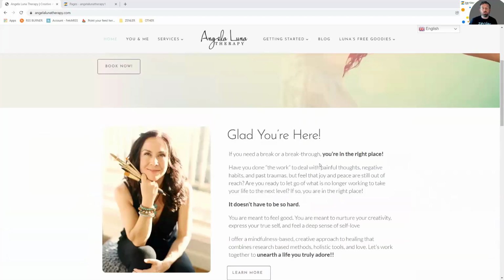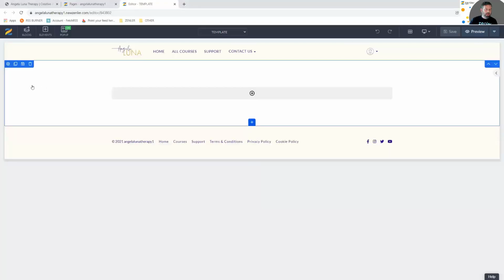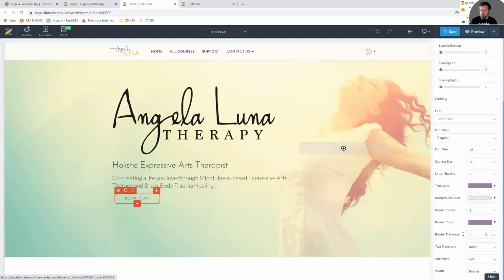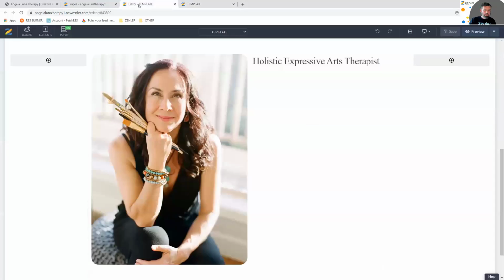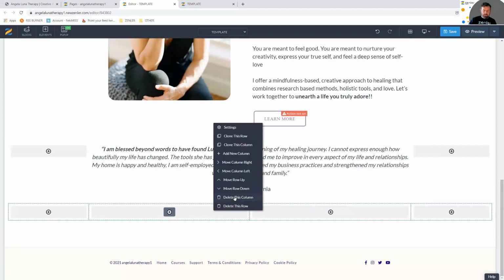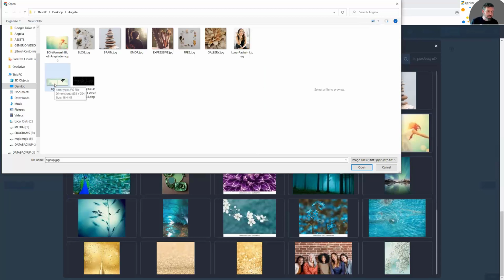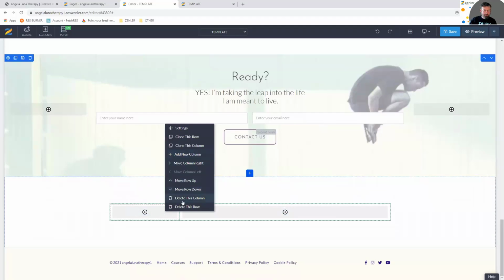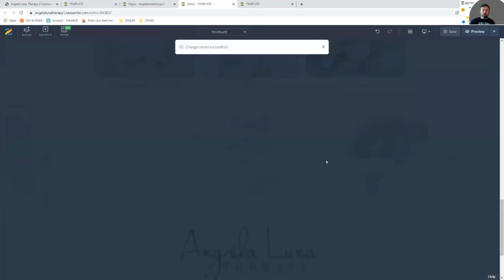Live Build with Zenler - Angela Luna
🚀 Welcome Live Build with Zenler in this weeks live streamed to our FaceBook group on the 13/12/2021 we will be looking at ttps://angelalunatherapy.com/ by Angela

Angela has a main WordPress website and wants to do a home page conversion to Zenler in this video we complete this with a practically identical site!

Key Features:
✅ Breaking a website down so its easier to build in Zenler
✅ Grabbing images and page styling from a site with inspect
✅ Doing the Wordpress to Zenler conversion